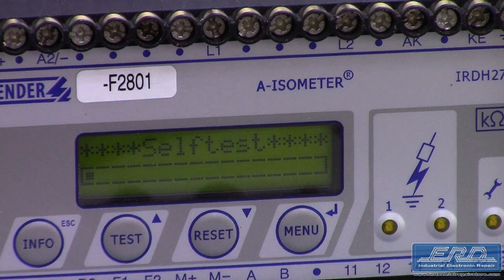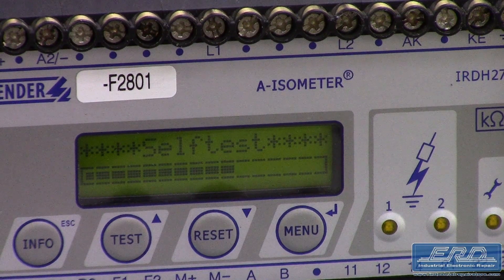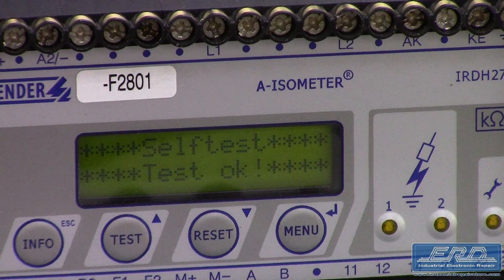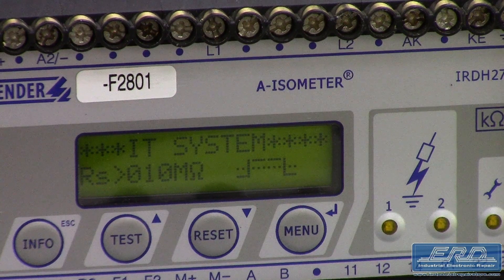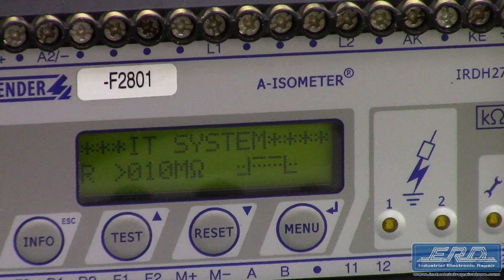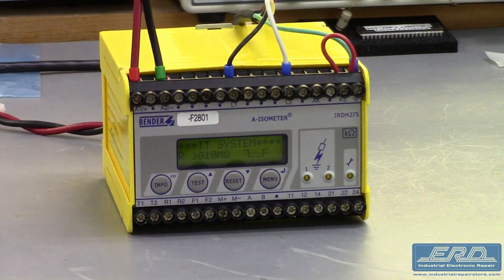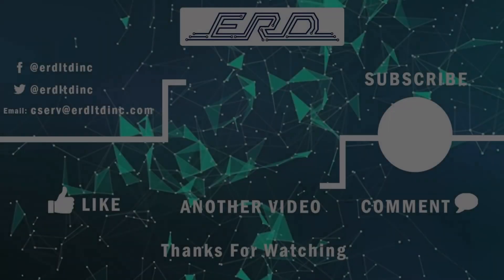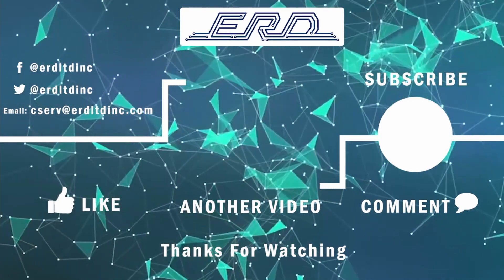Bender irdh275-435 Repaired with 3 Year Warranty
The Bender irdh275-435 is an insulation monitoring device for AC and DC IT systems. This unit came to us from a large ship where it was used in monitoring the cable system for part of the shipboard controls. We performed a complete rebuild and as shown in the video we fully tested all the aspects of the monitoring system. Not shown in the video as per request of the customer we attached the system and ran it for 2 weeks as they were experiencing false failures which they believed were in this monitoring system but we suspected was more their wiring.

At ERD we can custom test products as needed which usually occurs when someone is trying to determine the failure point in a complex system.